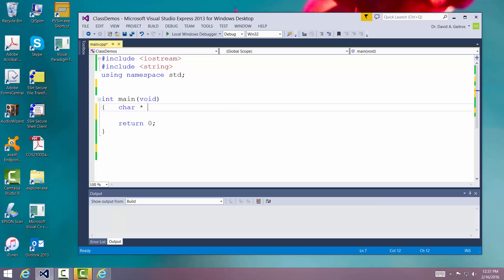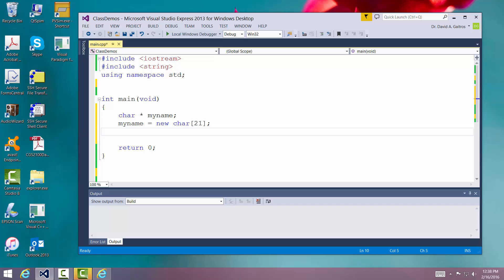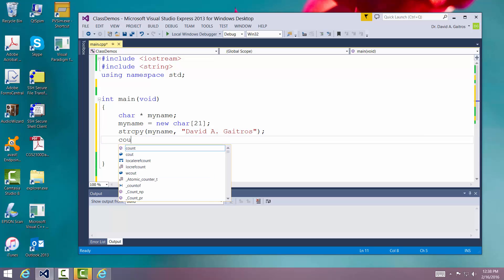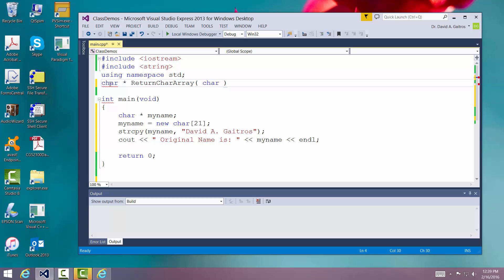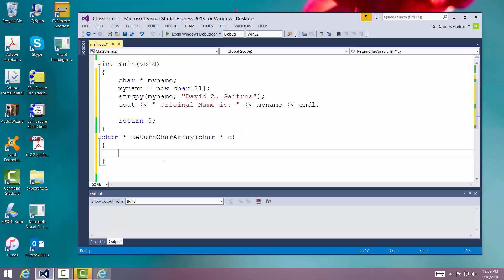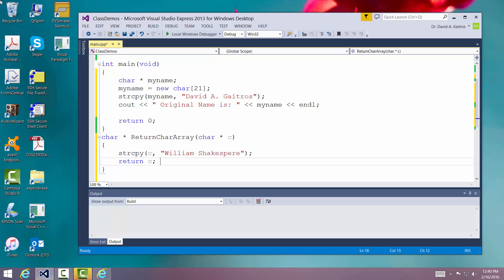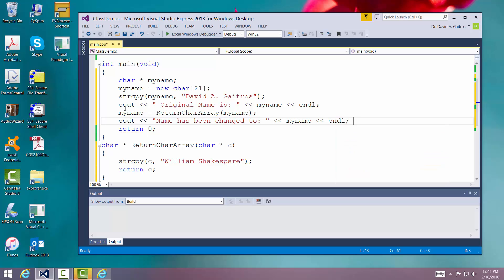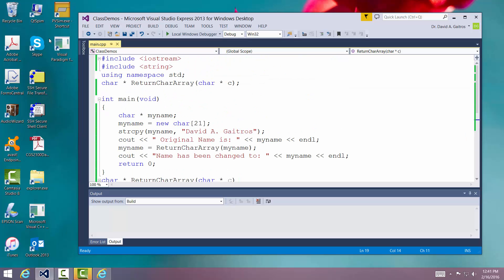Return Character Array Type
A function to return a character array as a fucntion type